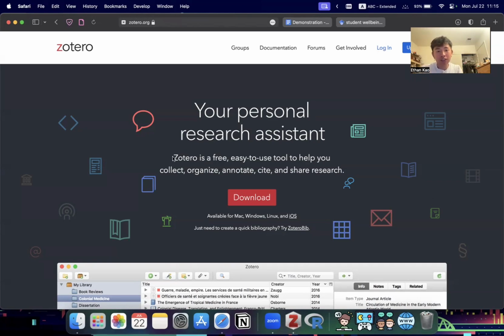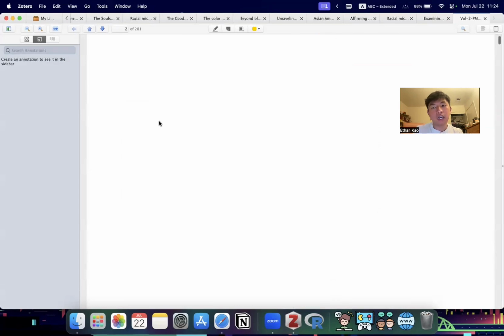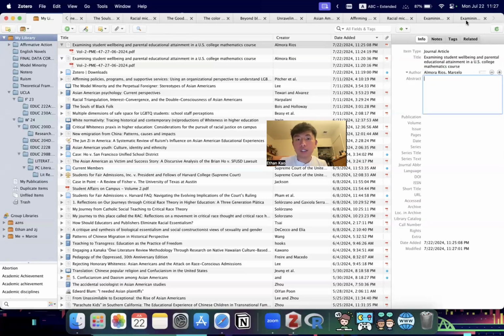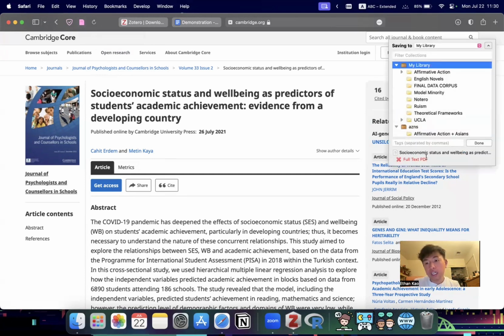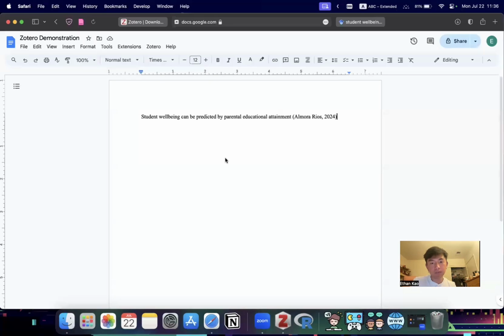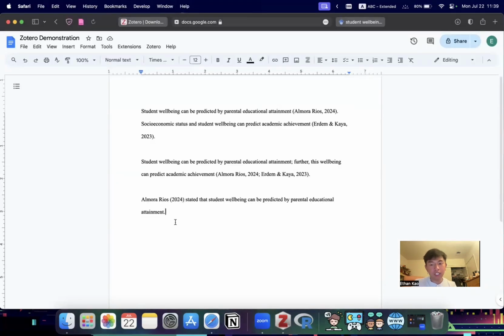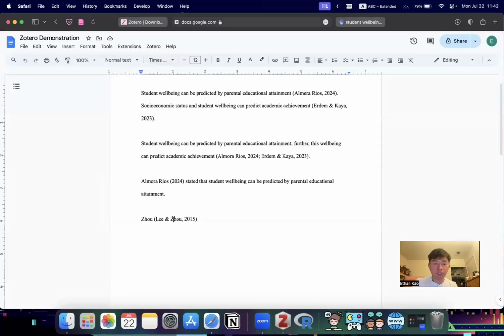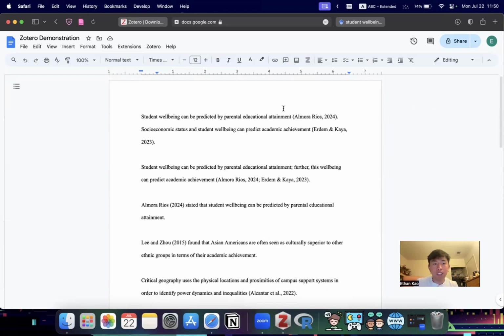Zotero Guide (2024)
This is a basic guide on how to use Zotero, a research assistant tool.

Chapters:
0:00 What is Zotero?
0:53 Set-up Process
2:07 Manually Save an Article
6:40 Automatically Save an Article
8:33 In-Text Parenthetical Citations
10:53 Multiple Sources in One Citation
12:03 In-Text Narrative Citations
12:39 Why Use Zotero In-Text?
13:20 Bibliographies in Google Docs
14:15 Adding More Citations in Google Docs
15:35 Encountering a Problem with Zotero
16:25 Basic Functions within Zotero
17:19 Implications and Directions for Further Videos